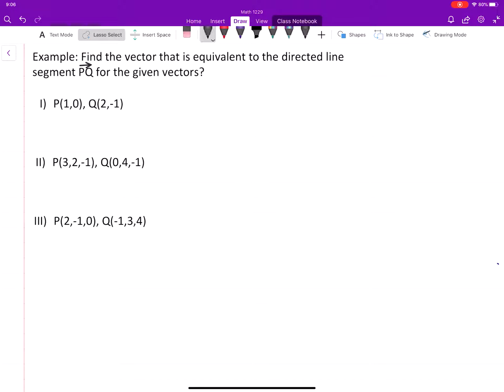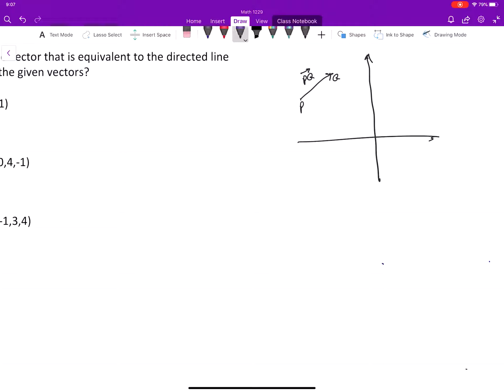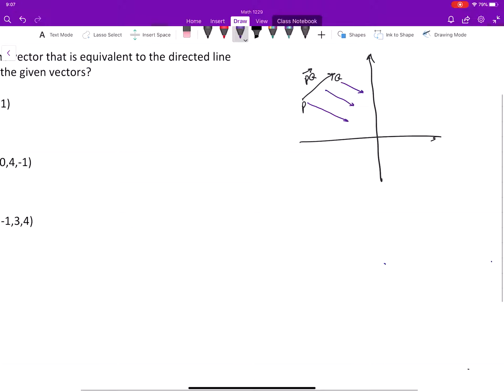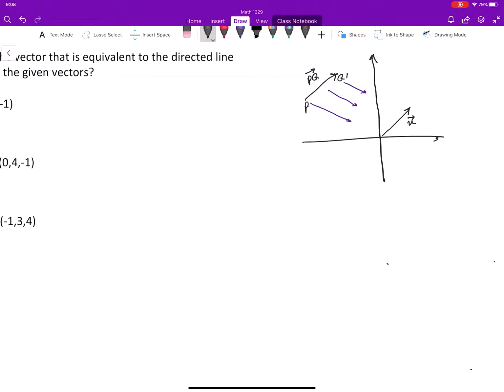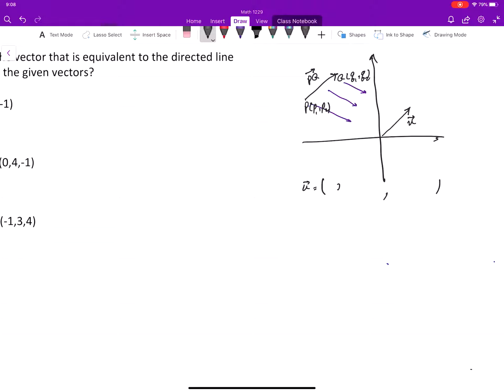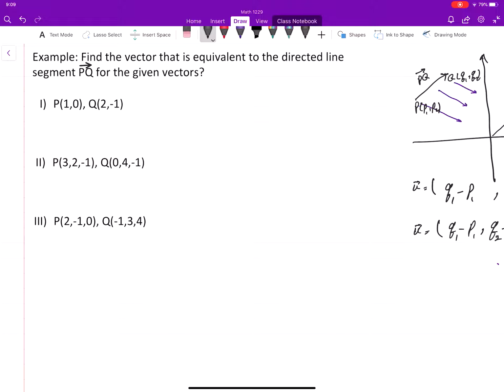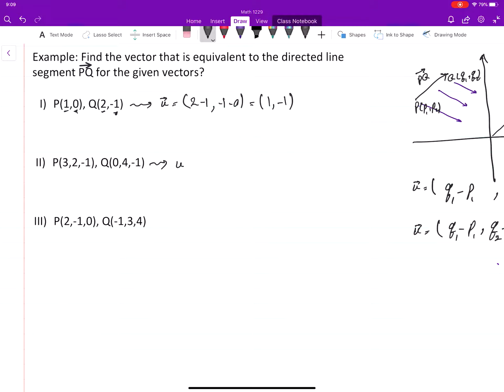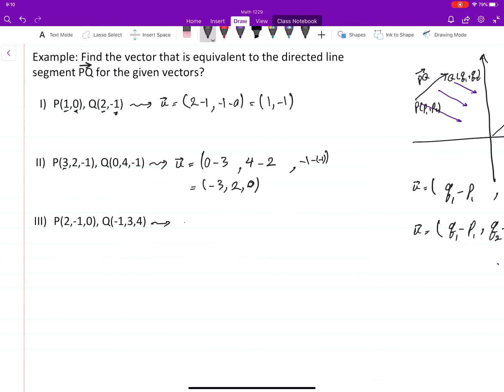Labtube-(Elementary Linear Algebra)-Example vector that is equivalent to a directed line segment